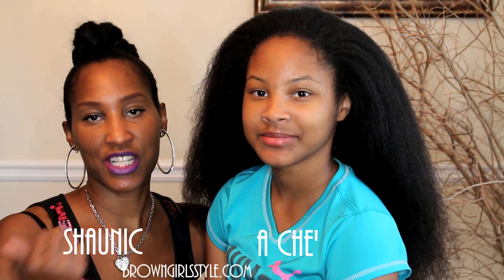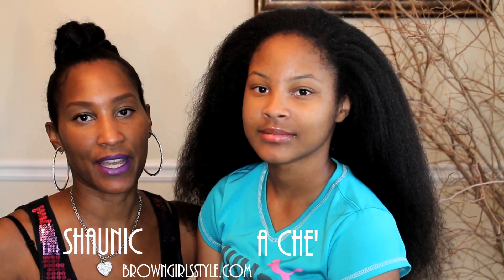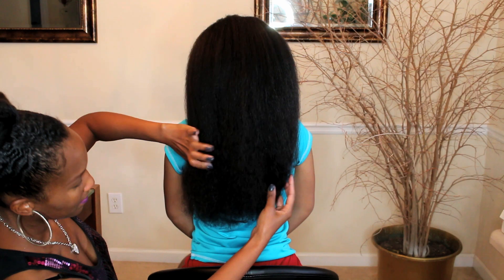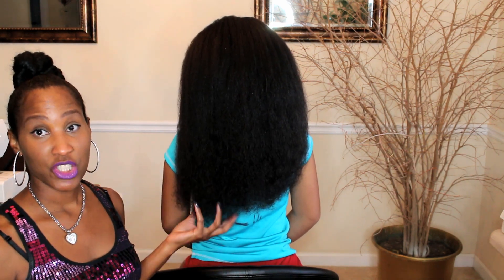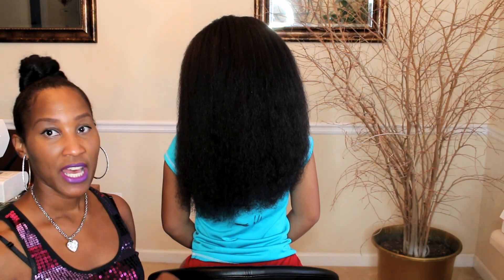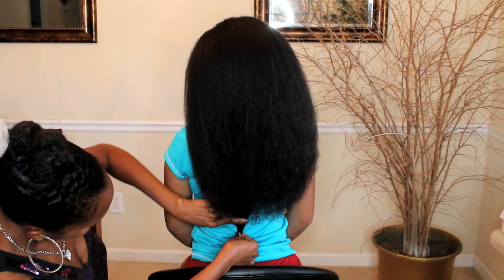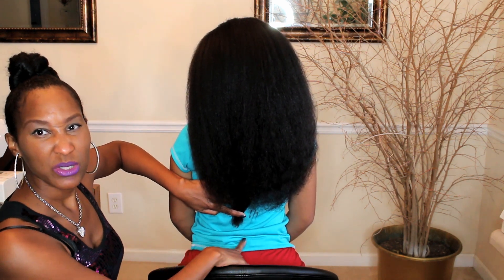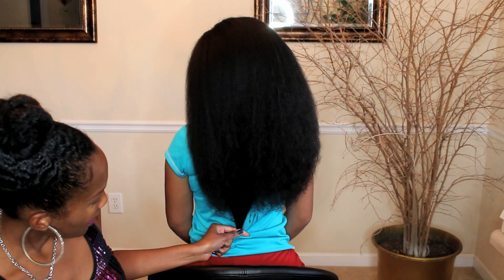2nd Length Check | The Mane Choice Manetabolism Vitamins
This video is the 2nd natural hair length check. We have been taking The Mane Choice vitamins for 46 days and this video shows our results so far as well as our side effects. This video was filmed on July 11, 2016. We started taking the vitamins on May 25, 2016.

{If there is a sale on the site, this code will not work and it cannot be combined. The better deal will always be the one applied.}

Brown Girls Style™ A Che' & Shaunic
We INSPIRE you to CREATE and SHINE!™